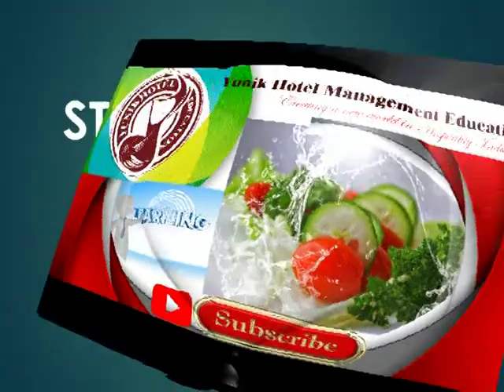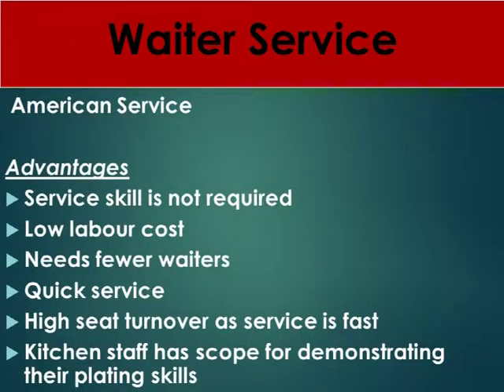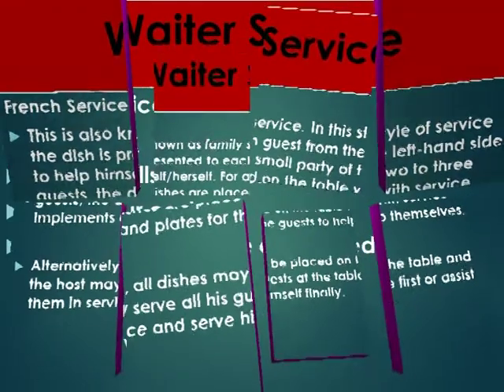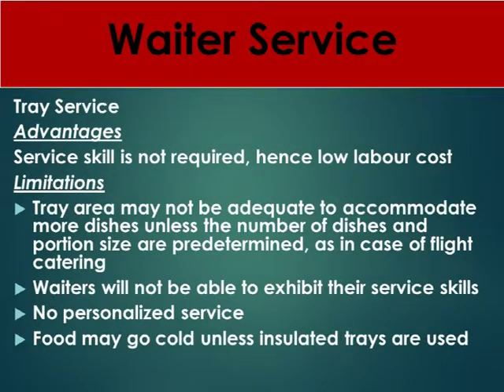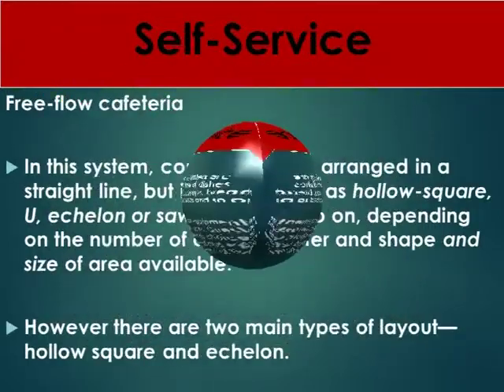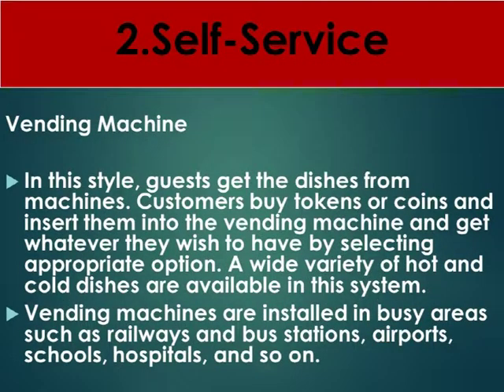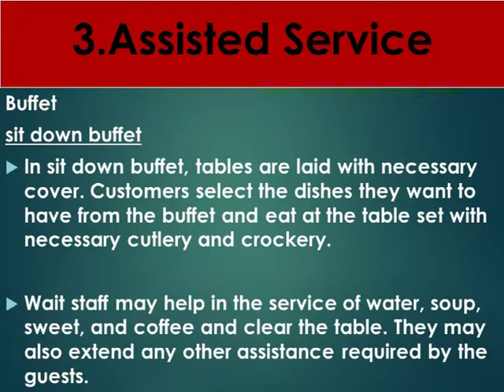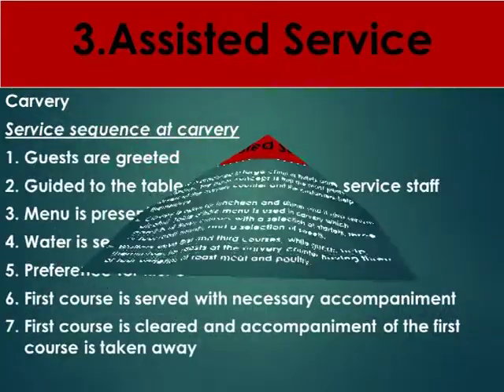what are the styles of food and beverage service?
This Topic will help you
understand three main groups of food and beverage service styles—waiter service, self- service, and assisted service
appreciate the features of each group of service and its methods
know the advantages and  limitations of each service
identify various styles of service
suggest suitable service style/styles for a food and beverage
Outlet
understand factors influencing the style of service